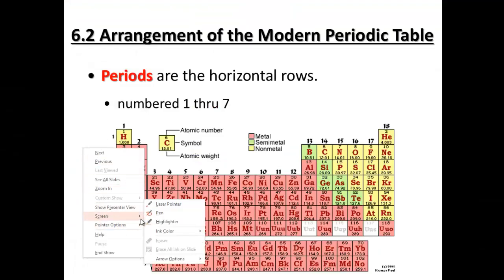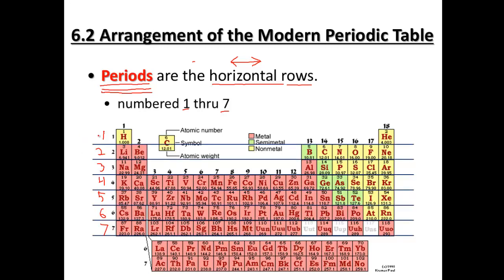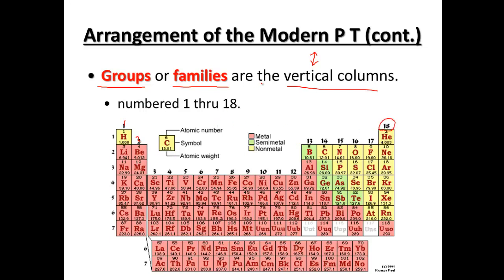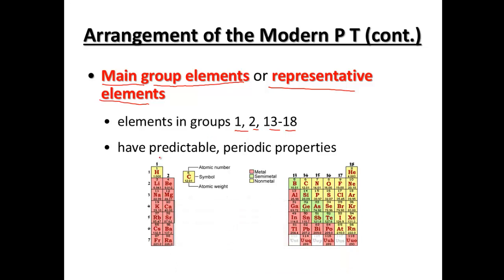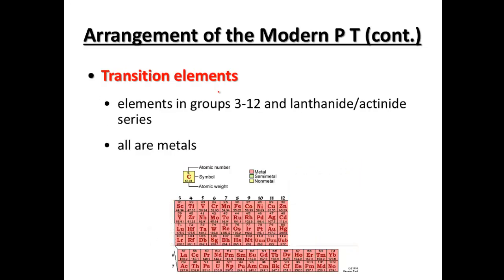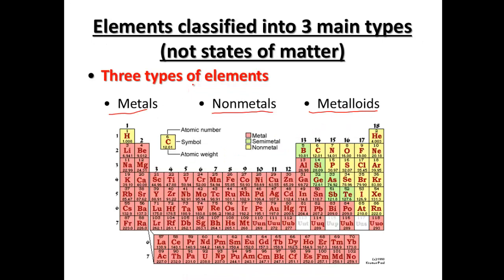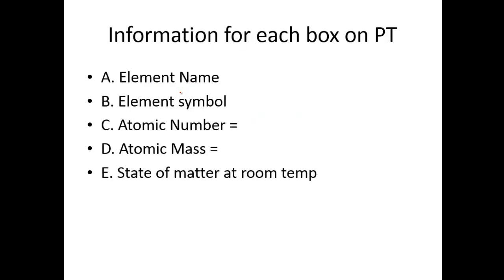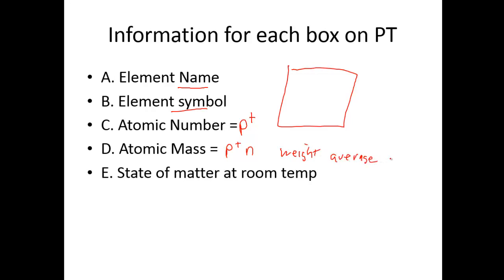Chemistry section 6.2